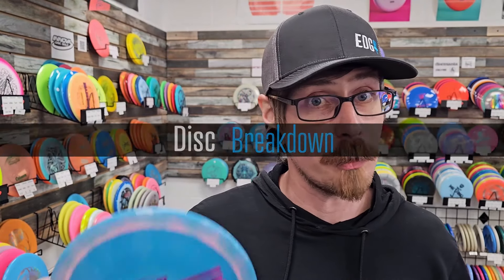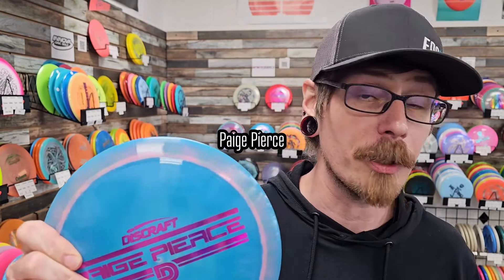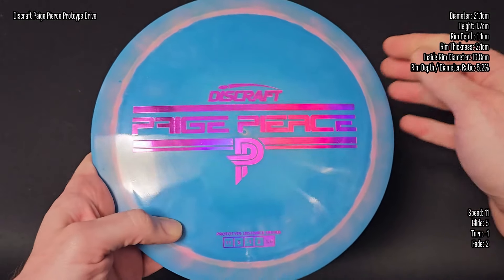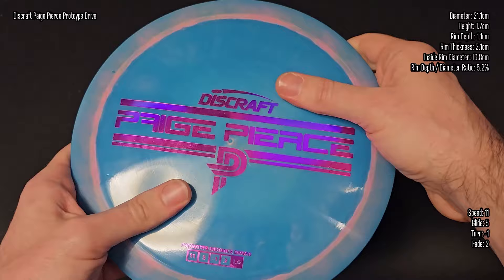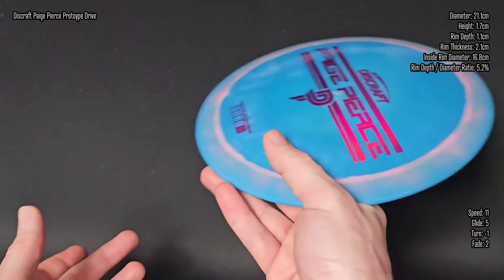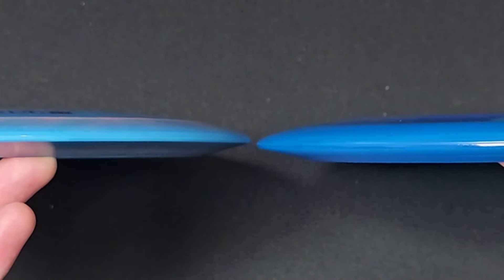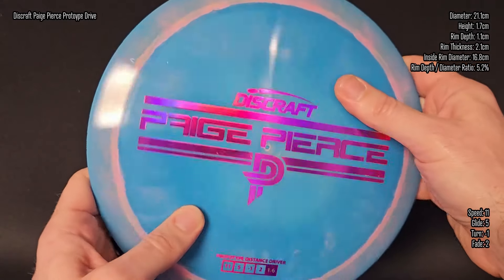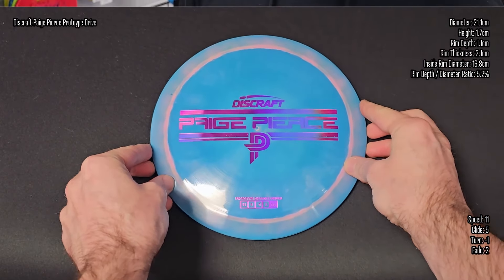Discraft Paige Pierce DRIVE | Disc Breakdown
Watch as we check out the new Paige Pierce Prototype from Discraft, the Drive.

TIMECODE
0:00 - Intro
0:26 - Stamp
0:51 - Profile
1:23 - Plastic
1:45 - Rim Comparisons
2:23 - Conclusion